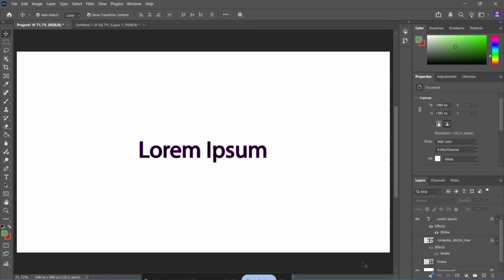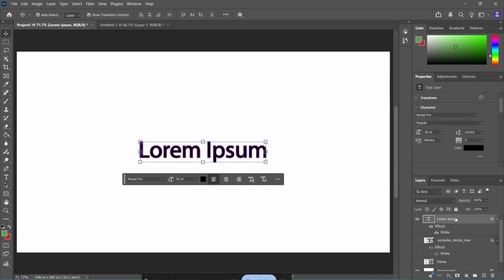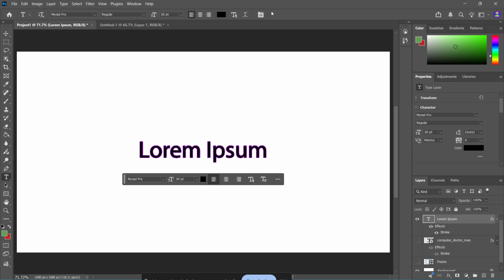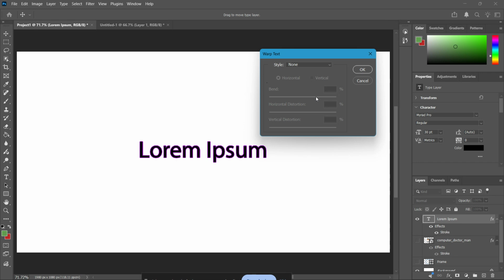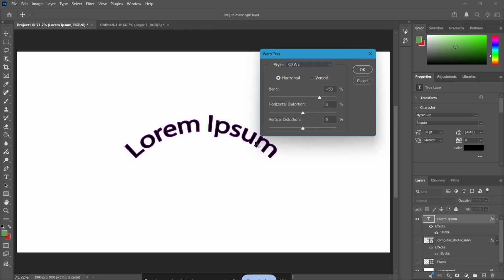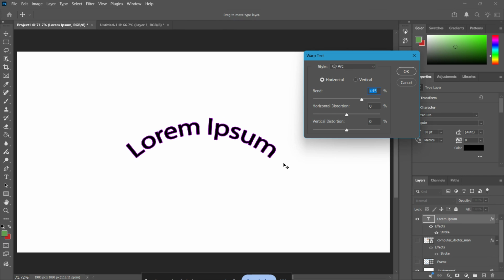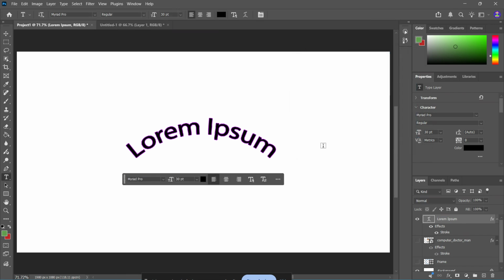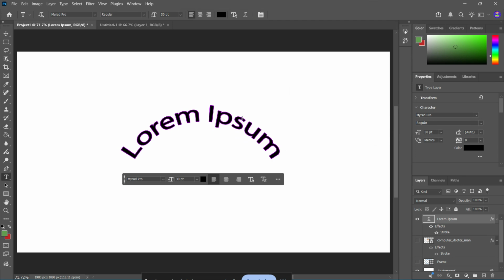How To Curve Text In Photoshop (Easy Guide)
Learn how to curve text in Photoshop using the Warp Text tool in just a few steps. This easy guide shows you how to select your text layer, choose Arc or Arch, and adjust the bend for the perfect curved text effect.

🕚Timestamps:
0:00 Intro
0:18 Select the text layer
0:34 Open the Horizontal Type Tool
0:46 Click Warp Text
0:59 Choose Arc or Arch
1:13 Adjust the Bend slider
1:31 Apply the effect with OK
1:43 Outro

✍️What You'll Learn In This Video:
• How To Curve Text In Photoshop
• How To Use The Warp Text Tool
• How To Select The Right Text Layer
• How To Choose Arc Or Arch Styles
• How To Adjust The Bend Slider
• How To Create Curved Text For Logos
• How To Make Text Follow A Creative Shape
• How To Apply Photoshop Text Effects

💡Pro Tips:
• Keep the bend subtle if you want the text to stay easy to read.
• Use Arc for a clean, classic curved text look.
• Try Arch when you want a slightly different curvature style.
• Always select the correct text layer before editing.
• You can reopen Warp Text later to fine-tune the curve.